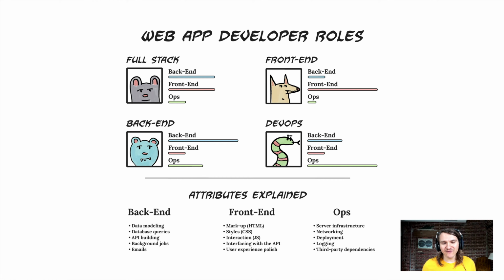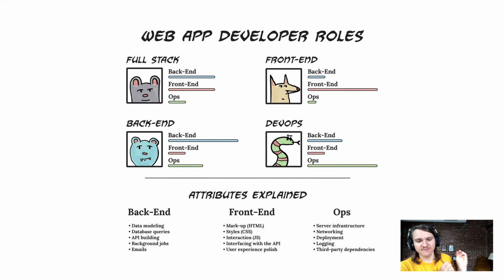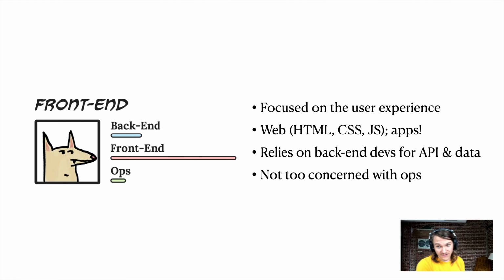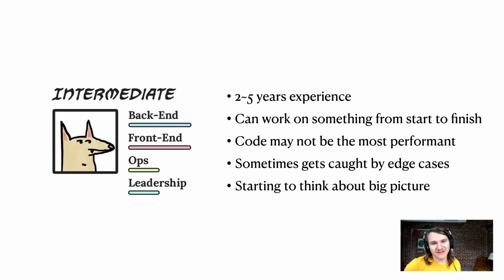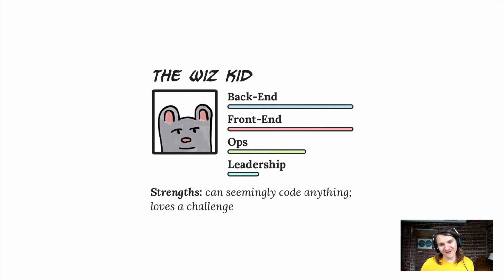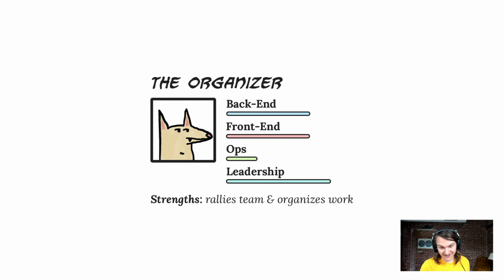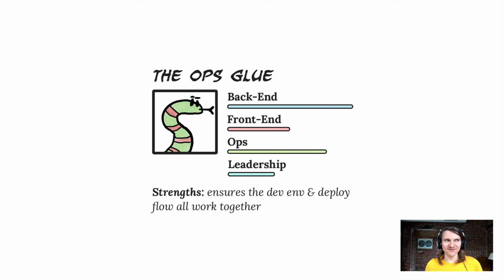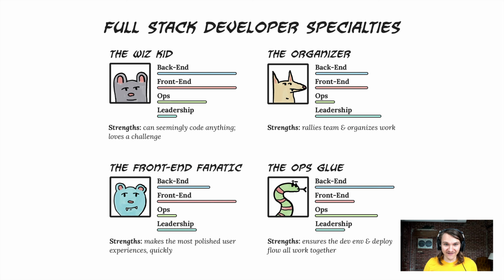Developer Roles, Specialties, and Levels Explained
The world of software engineering has a lot of roles within in it, from front-end to full stack to back end to devops. They're all subtly different, and there are certainly specialties within them. Add on top of all that levels and no standardized qualifications, it creates an industry that's not exactly friendly to those getting started or looking to level up.

In this video, I walk through a presentation where I share my experiences from over 10 years of working as a professional software engineer.

I tend to think of the skills like RPG character sheets, so I use that to illustrate the differences between the examples.

The focus is definitely on web application development, but I think a lot of this could apply to iOS, Android, Mac, Windows, etc. developers too. Wherever there's potential for separation between client-side, server-side, and the hosting of the infrastructure, there's the ability for the different roles to exist.

There are definitely roles beyond this too. Larger organizations have specific needs, like Support Engineers and QA Engineers. They'll have different focuses and specialties.

I'm primarily focused on individual contributor roles and not management roles, as that's a separate track and not one I have direct experience with.

Throughout your career, you can definitely move between different roles and specialties and learn toward different ones based on your interest and organization's needs.